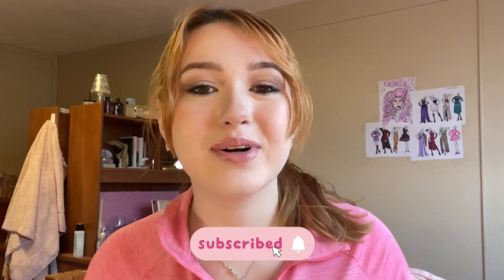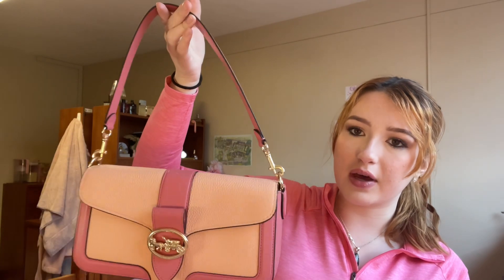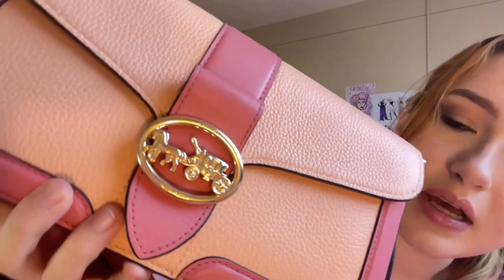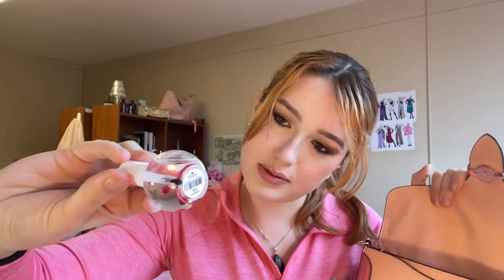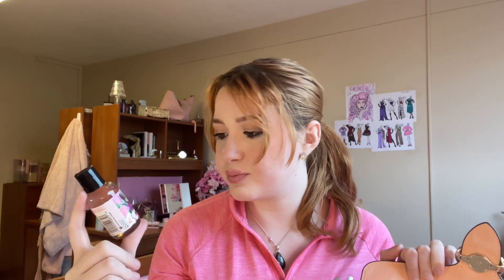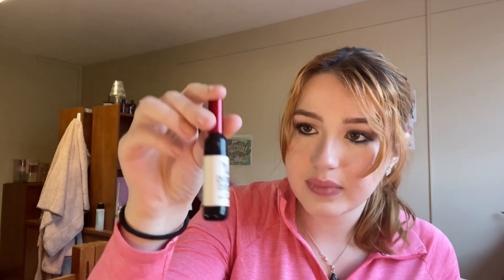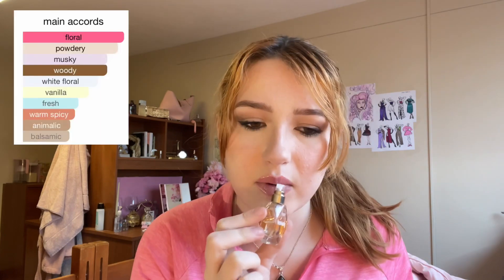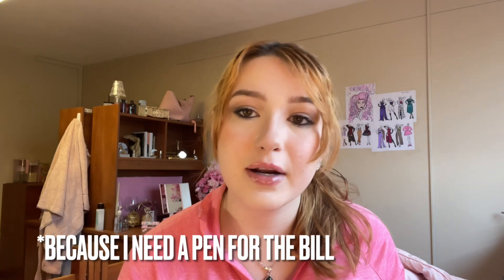What’s In My Morgan Coach Purse? | Updated w/ Girly Essentials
I did an UPDATED “what’s in my bag” video!

Have a wonderful day, gorgeous:)

Amazon Wishlist for the channel!

I just wanted to leave a quick note to remind you that I absolutely appreciate you dedicating time in your day to watch and interact with the content I put out. Time is a limited asset for everyone, and the fact you are deciding to watch my videos means more than words can explain.